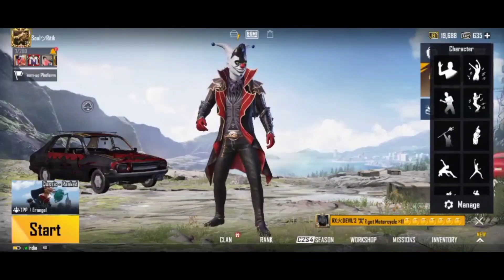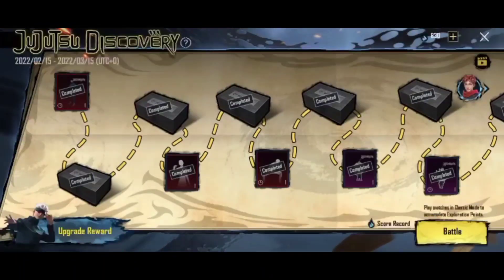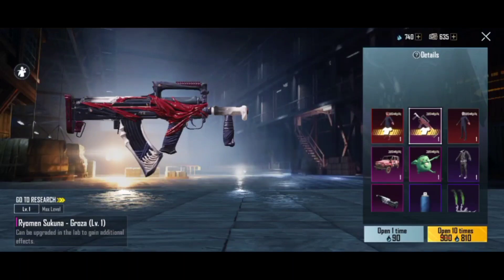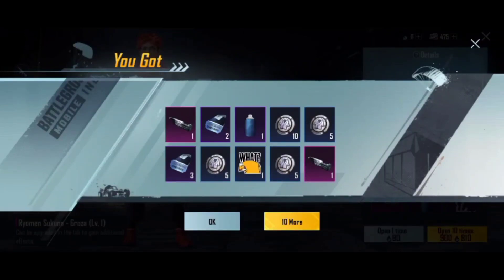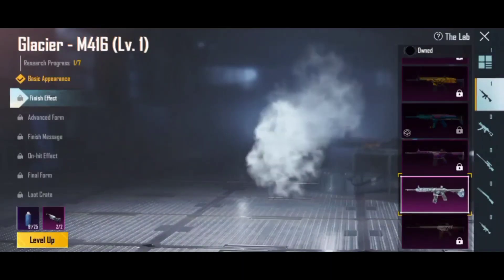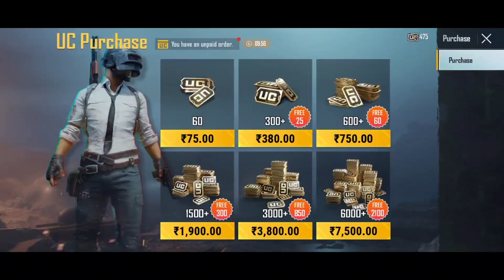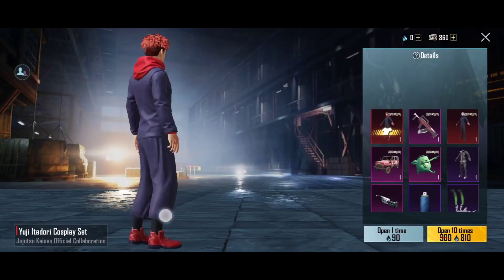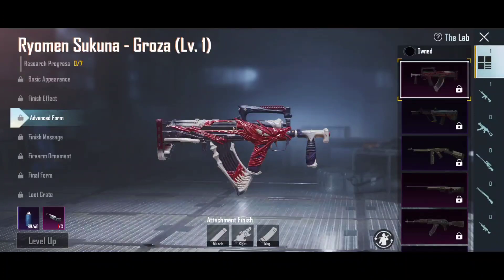Bgmi Jujutsu Kaisen Discovery Event finallY Completed | Jujutsu Exploration Points Crate Opening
I'm on Instagram as @ritik7580

HELLO EVERYONE
WRITE NOW I AM A BGMI PLAYER .WE PLAY BGMI BUT I TRY TO HELP AND PROVIDE GOOD CONTENT TO BOTH BGMI AND PUBG GLOBAL,PUBG KR ,PUBG LITE PLAYERS.
😎😎MY DEVICE 😎😎
🔥🔥REALME X50 PRO 🔥🔥
RAM- 12GB
ROM-256GB
SNAPDRAGON-865
RECORDER- INBUILT
GRAPHICS- SOOMTH ,EXTRREME
CONTROLS -3 FINGER
FOR SENSITIVITY JOIN AS ON INSTAGRAM